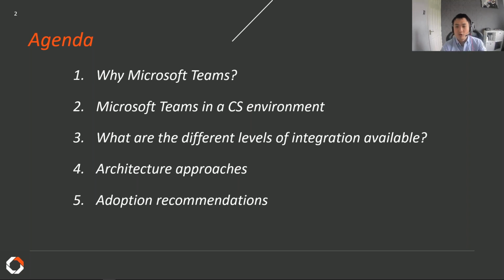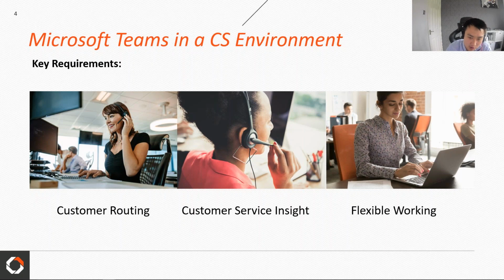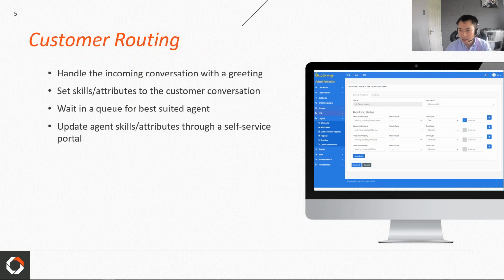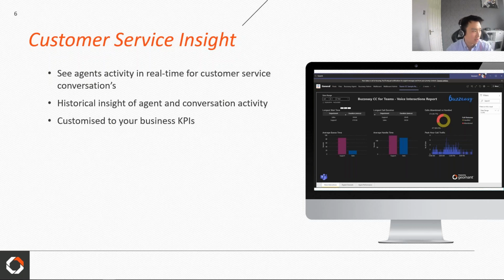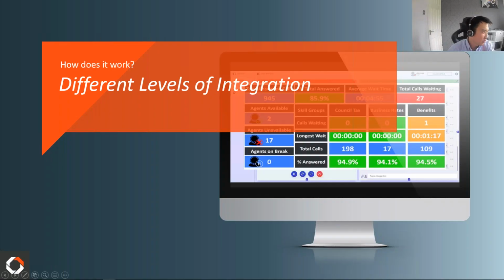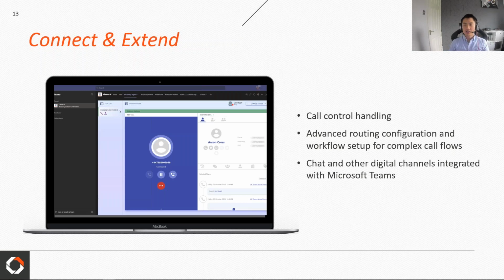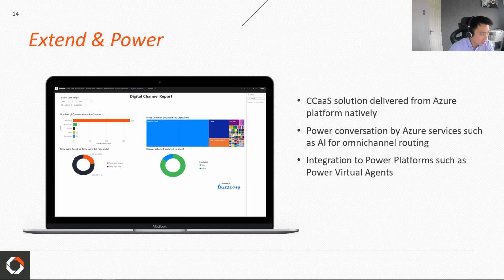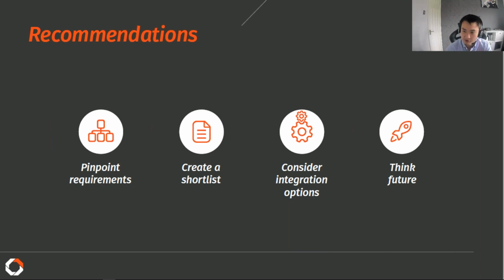How to Use Microsoft Teams for Customer Service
The pandemic turned the world of work upside down, suddenly putting the spotlight on communication and collaboration platforms like Microsoft Teams.

If you are one of the many businesses that turned to Teams for its video conferencing capability to continue functioning with employees working remotely, you may have started to wonder if you can extend the platform for customer service and maximize ROI.

In this webinar, we look beyond Teams recognized strengths as an internal communication tool and focus on how integrated solutions like cloud contact center platforms, can enhance your customer service offering.

We will highlight the reasons that make this platform so well suited to meeting the higher expectations of today’s demanding customers and outline the different levels of integration available.